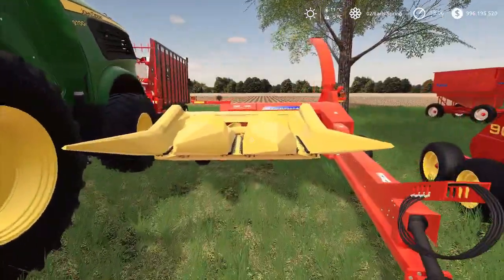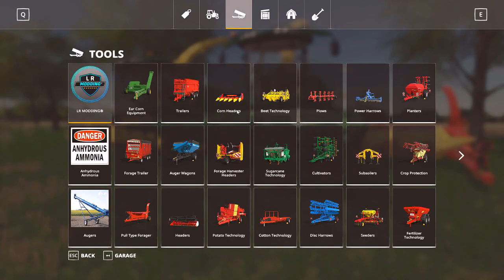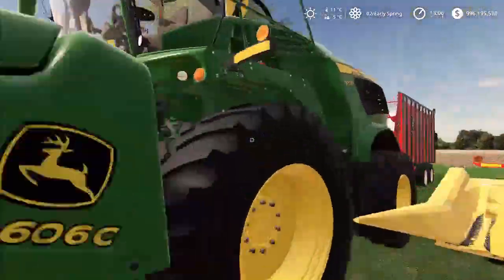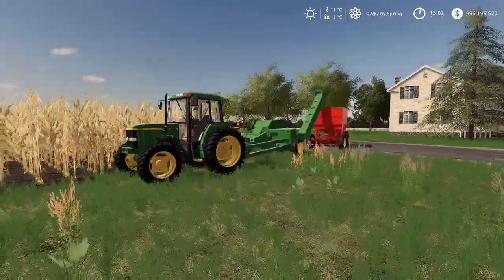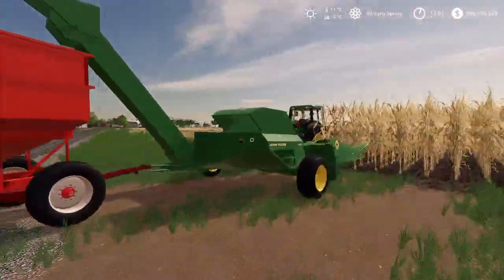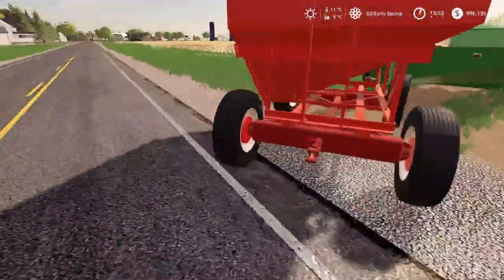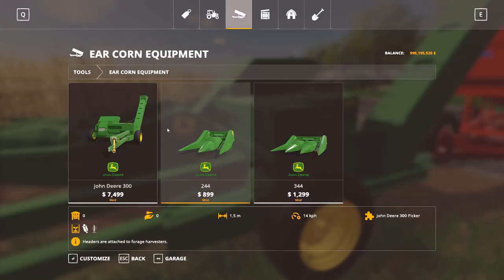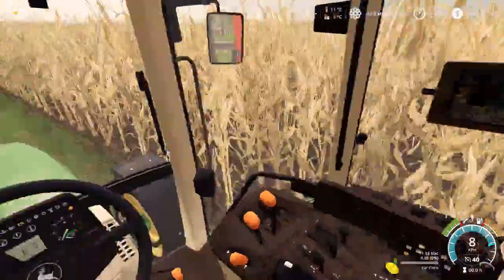FS19|Mercer County Tutorial #2: Corn and Corn Processing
In this tutorial for my edit of Mercer County, I'll be teaching you about the various ways you can process corn on the map.